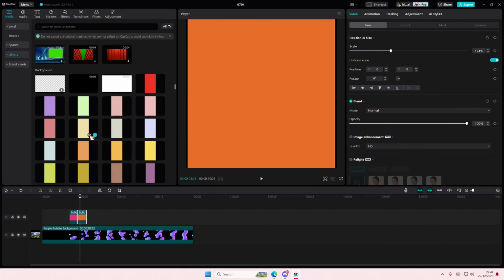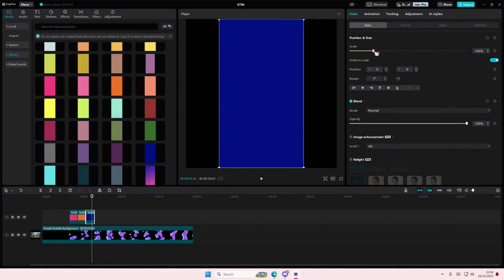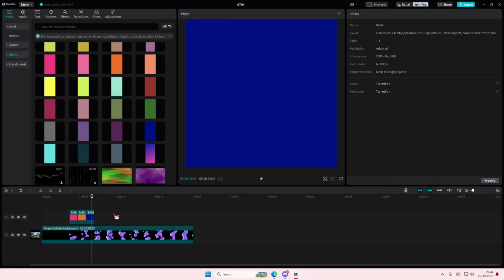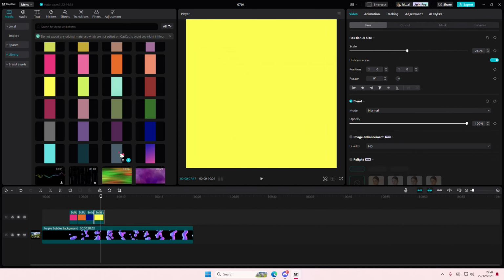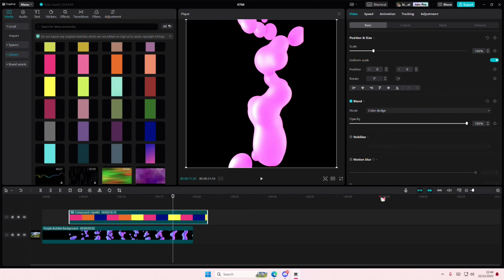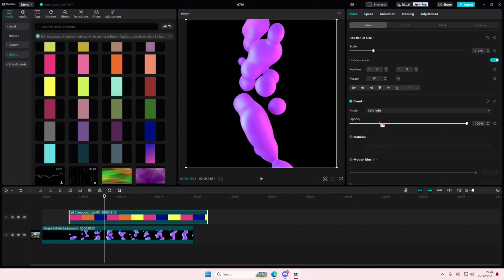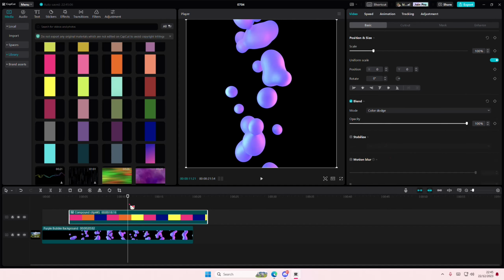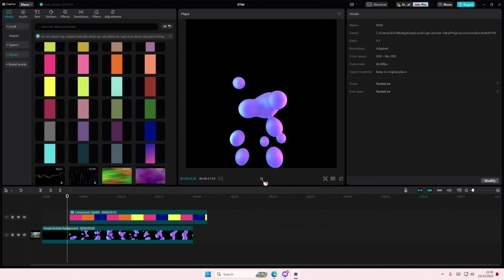Color Animation Tutorial! How To Make Your Stock Video Change Into Different Colors On CapCut PC?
Want to make this stock video change colors on CapCut PC? Here's how you can do that.